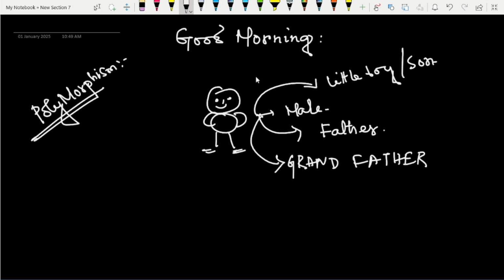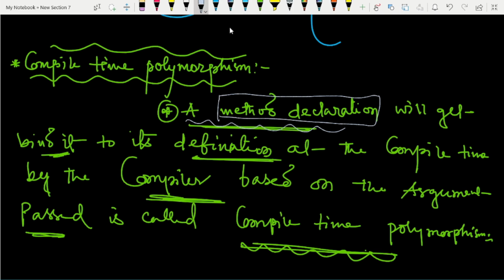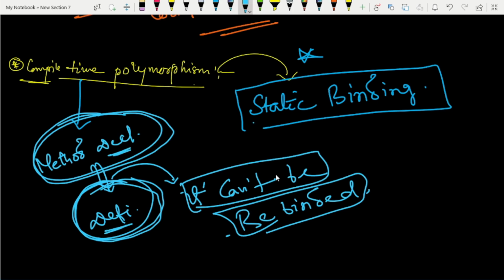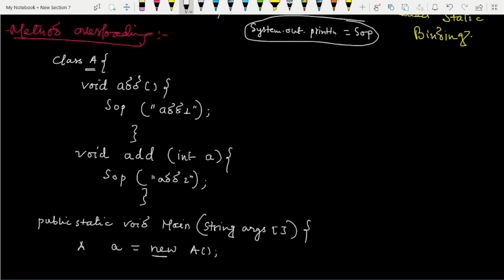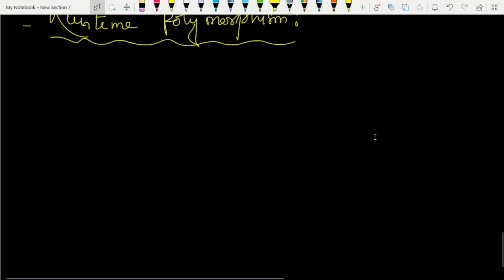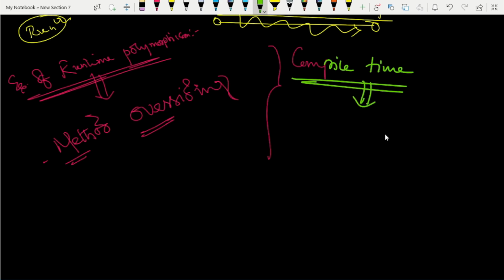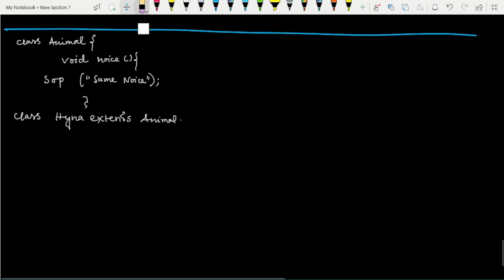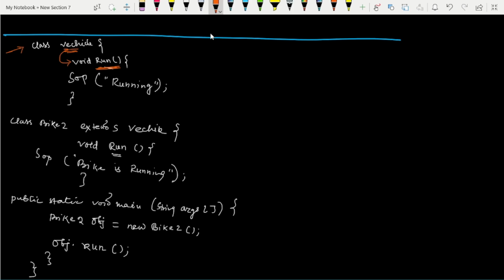POLYMORPHSM IN JAVA by @csebanda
Polymorphism is a fundamental concept in object-oriented programming, and it means "many forms". In Java, polymorphism allows objects of different classes to be treated as objects of a common super class. There are two main types of polymorphism in Java:

Compile-Time Polymorphism (Static Binding): This is achieved by method overloading. When multiple methods have the same name but different parameters (type, number, or both), Java can differentiate them at compile time.

Example:

java
public class OverloadExample {
    void display(int a) {
        System.out.println("Argument: " + a);

    void display(String a) {
        System.out.println("Argument: " + a);

        OverloadExample obj = new OverloadExample();
        obj.display(10);
        obj.display("Hello");
In this example, the display method is overloaded with different parameter types.

Run-Time Polymorphism (Dynamic Binding): This is achieved through method overriding. When a method in a subclass has the same name, return type, and parameters as a method in its superclass, the subclass method overrides the superclass method.

Example:

java
class Animal {
    void sound() {
        System.out.println("Animal makes a sound");

    void sound() {
        System.out.println("Dog barks");

        Animal myDog = new Dog();
        myDog.sound();  // Outputs "Dog barks"
Here, the sound method is overridden in the Dog class. At runtime, the JVM determines which method to call based on the object type.

Polymorphism enhances flexibility and maintainability in code, allowing developers to write more generic and reusable programs.